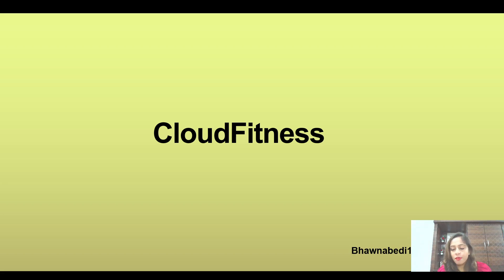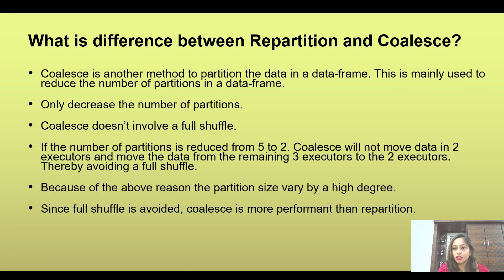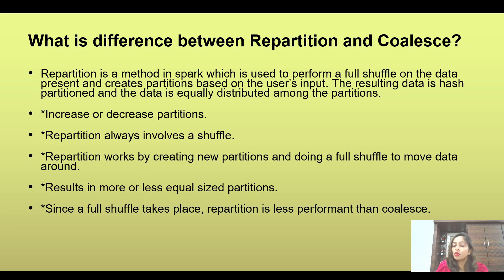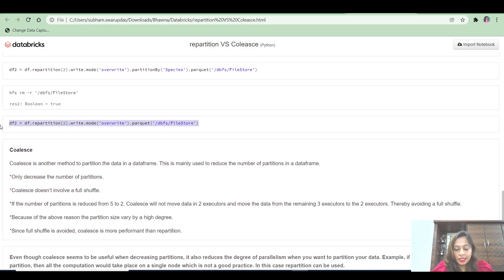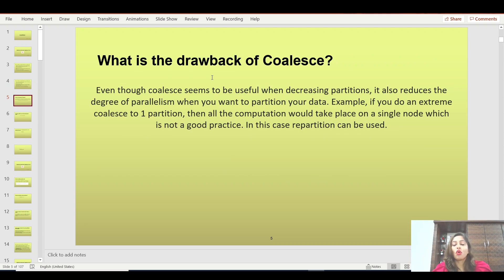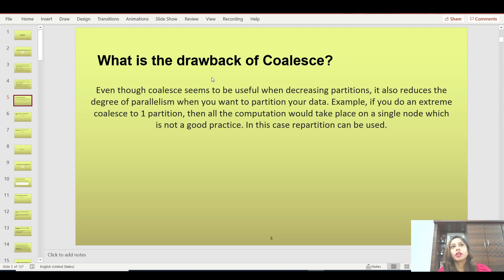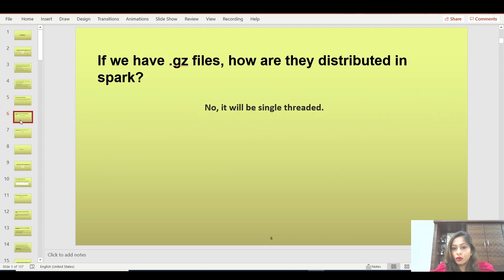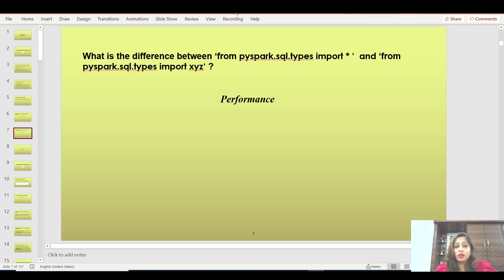Databricks Interview Questions Part 2